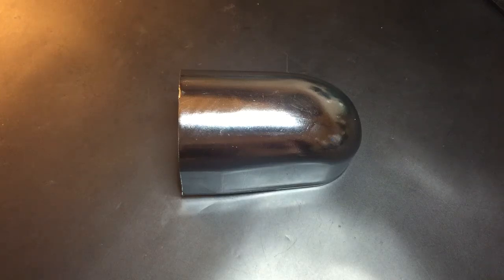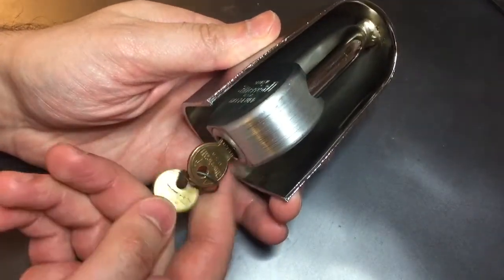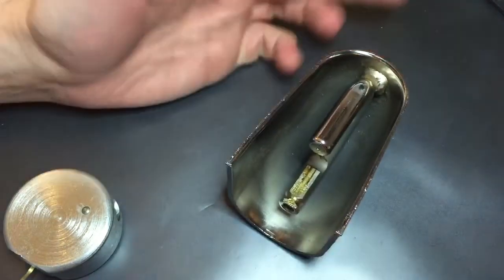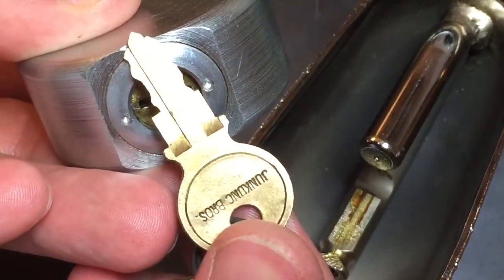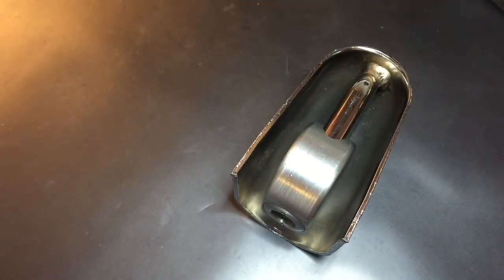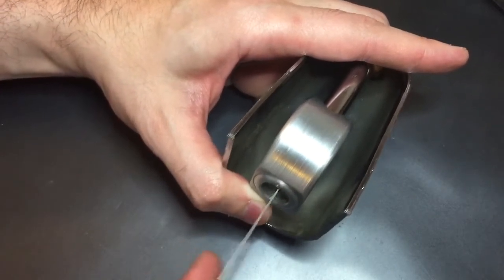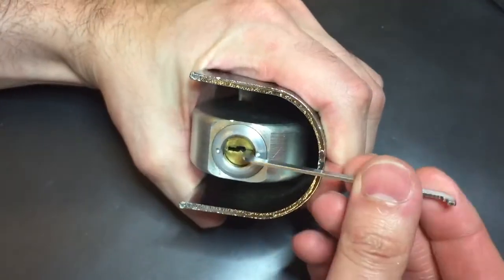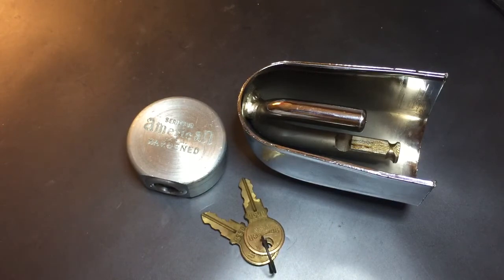[104] Rare Shrouded American Series 10 Padlock Picked